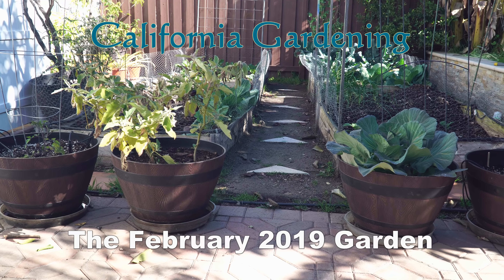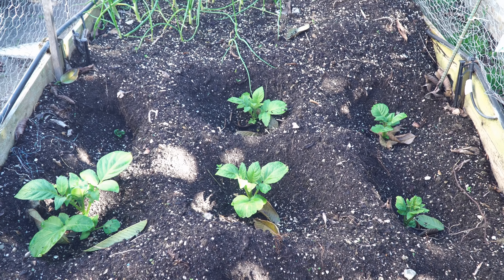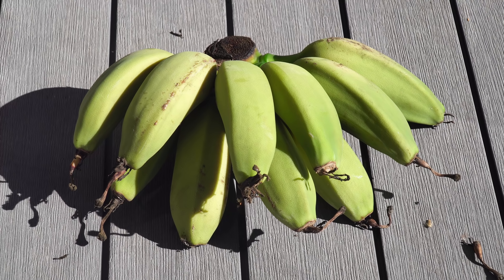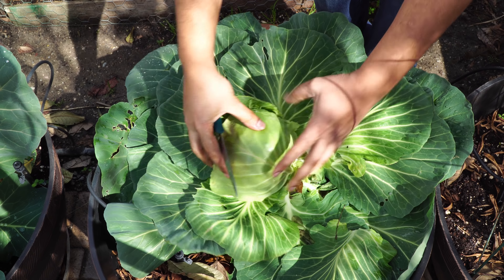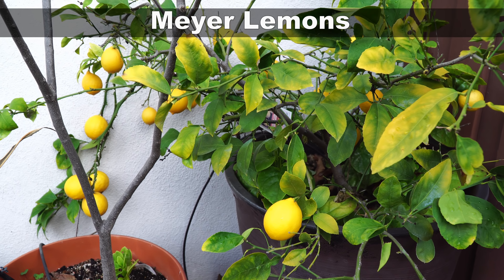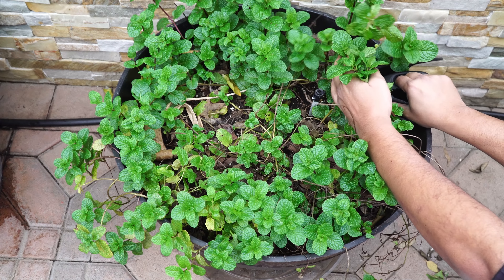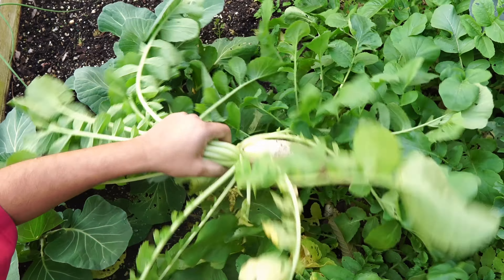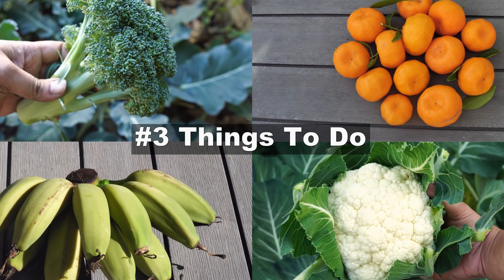California Garden Tour - February 2019 - Gardening Tips, Harvests & Things To Do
In today's episode we take a tour of the California Garden in the month of February 2019. We begin with a garden tour, we look at all the harvests we made this month, including Banana, Broccoli, Cabbage, Cauliflower, Meyer Lemons,  Mint, Mulberries, Washington Navel Oranges, Peas, Radish, Tangerines and Wheatgrass.

We also look at what you can do in your garden this month, including starting seeds, preparing garden soil and lots of other gardening tips. For the beginner gardener or advanced gardener, we bring you lots of tips and advice.

We also look at some gardening products at your local home depot.